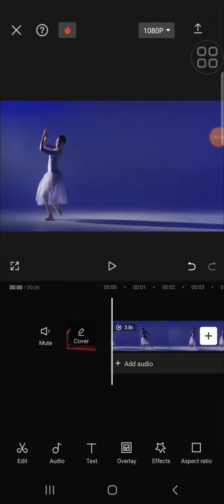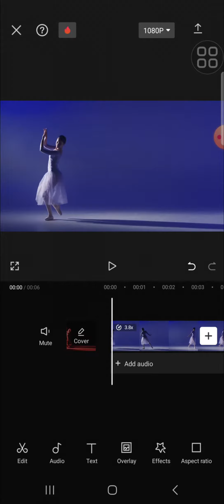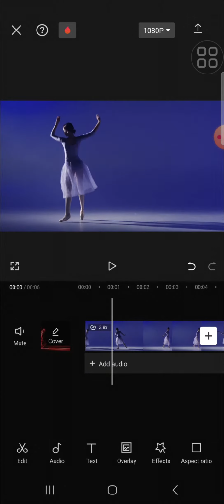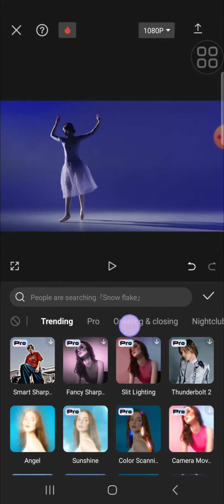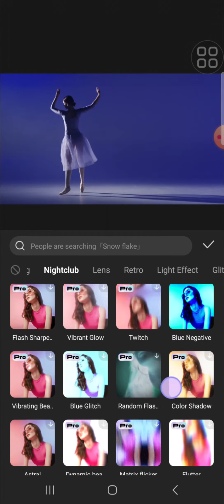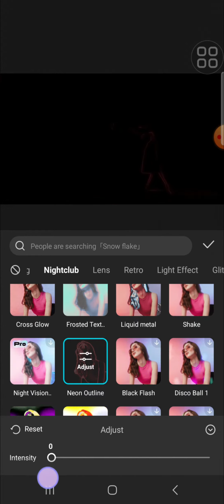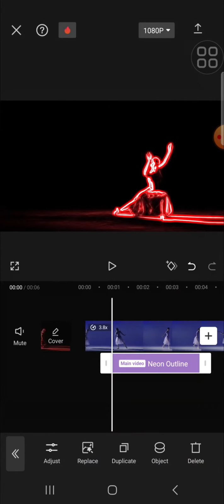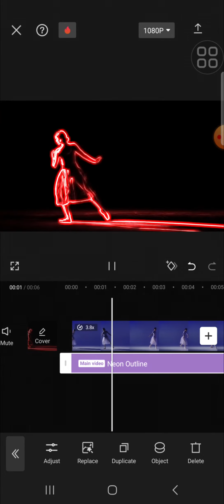~ Can You Create Neon Outlines in CapCut? Discover the Easy Method!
✨ Ever wondered if you can create neon outlines in CapCut? Discover the easy method in this tutorial!

In today's video, we’ll show you step-by-step how to create neon outlines in CapCut. This stunning effect can make your videos stand out and grab attention instantly. Whether you’re a beginner or an experienced editor, this guide will walk you through the entire process with ease.

To start, open your CapCut app and select the project you want to work on. The neon outline effect is located in the video effects section. Simply navigate to the "Nightclub" category and scroll down until you find the neon outline effect. Once selected, you can adjust the intensity and other settings to perfectly match your vision. This effect is perfect for creating eye-catching intros, stylish highlights, or any creative project that needs a vibrant touch.

By the end of this video, you'll know exactly how to create neon outlines in CapCut and apply them to your videos like a pro. Don't miss out on this easy method to enhance your editing skills and make your content pop.

📌 Highlights of this video:

Finding the neon outline effect in CapCut.
Adjusting the effect to suit your video.
Tips on aligning the effect for the best results.